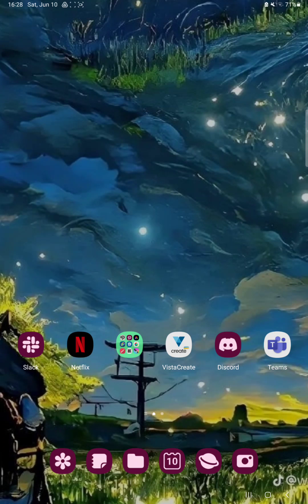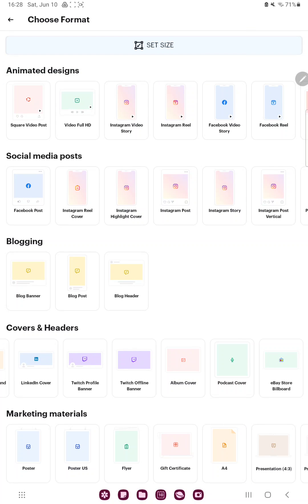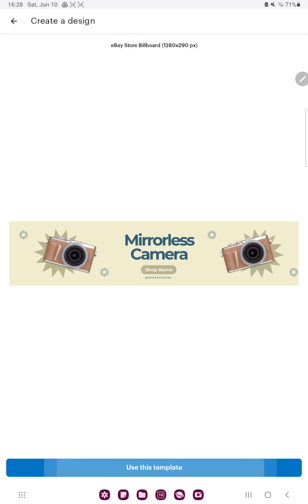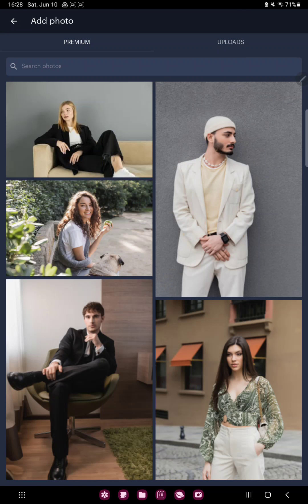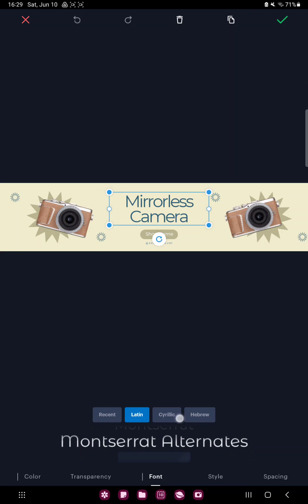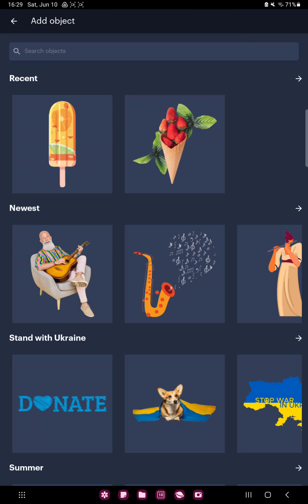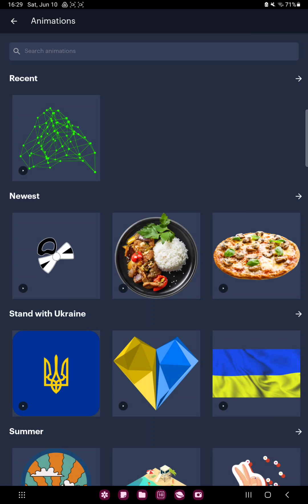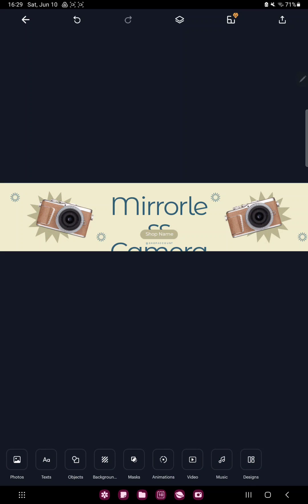How to create an eBay store billboard on VistaCreate?